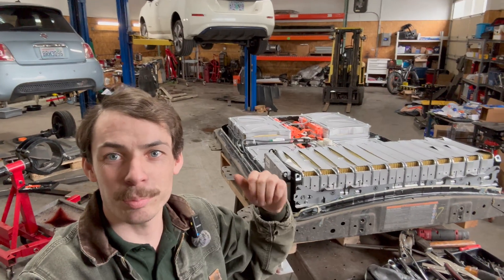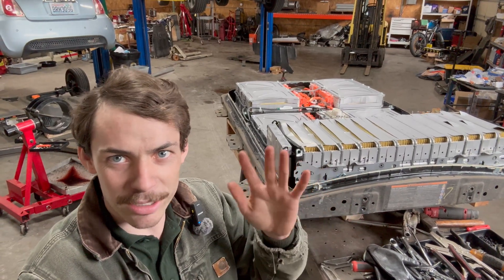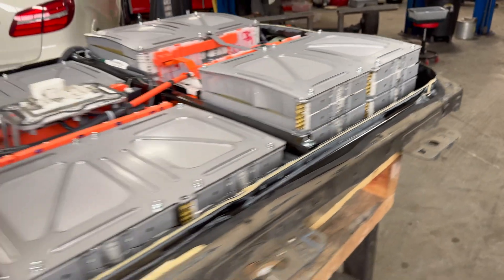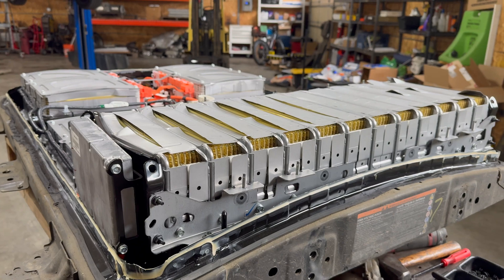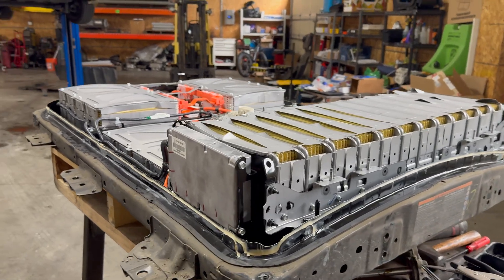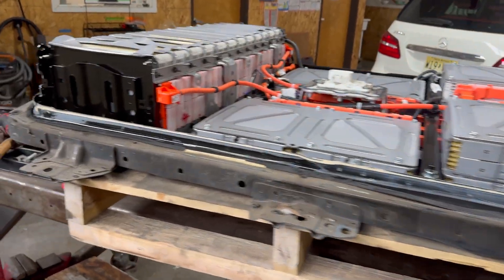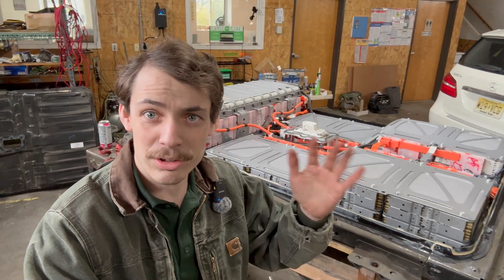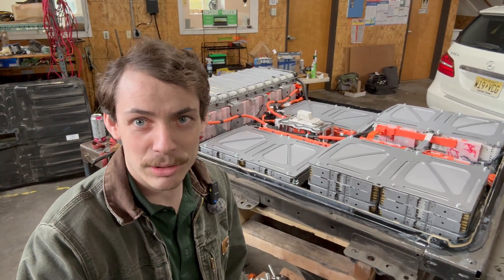Old Nissan Leaf Battery Swelled So Bad It Ripped The Battery Pack Open!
Alex (@OutofSpecRenew) shows off a Nissan Leaf battery that is too far gone, with cells expanded from DC Fast Charging in hot climate.